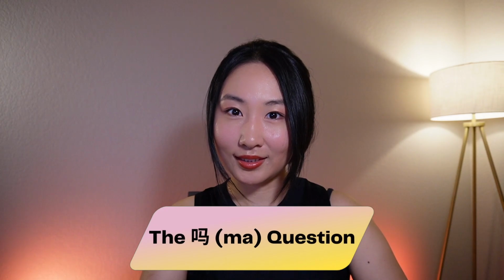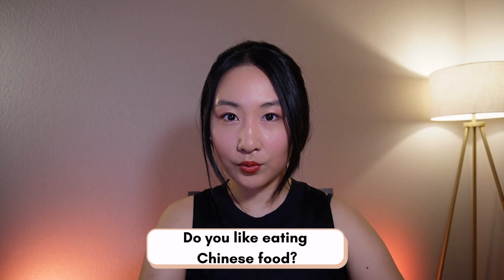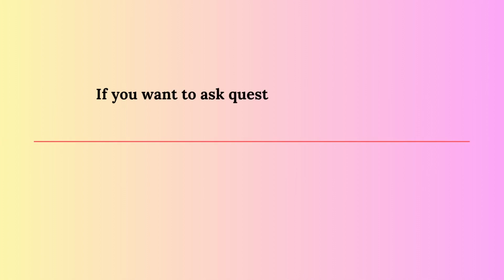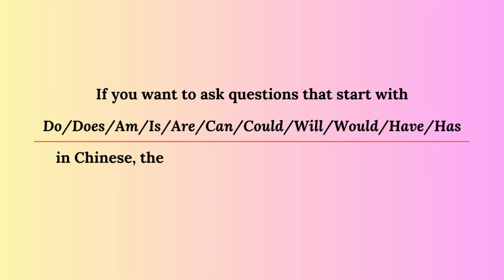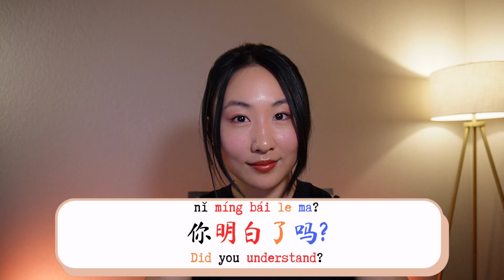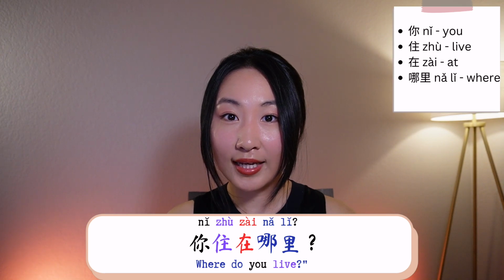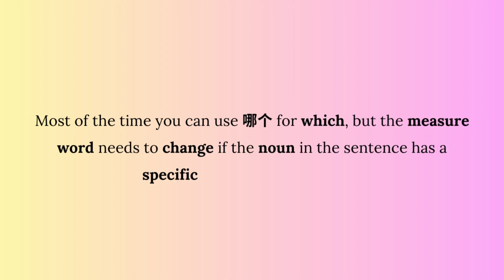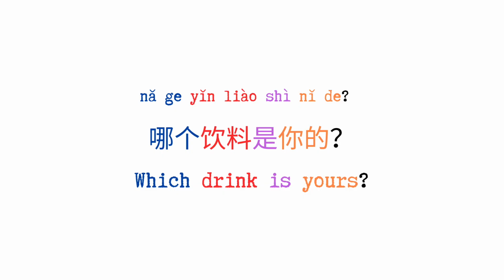How To Ask Questions In Chinese 🇨🇳 | 10 Chinese Question Words You Need to Know | Part I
Welcome to this Chinese language lesson on how to ask questions in Chinese! In this video, I will cover the basics of asking questions in Chinese and provide you with some useful examples that you can use in your daily conversations. [5 question words in this video and another 5 will be in part 2 video.]
Asking questions is an important aspect of language learning and can help you to better communicate with native Chinese speakers. We will go over the most common 10 question words in Chinese, and show you how to use them to form questions.
By the end of this video, you will have a solid understanding of how to ask questions in Chinese and be able to apply this knowledge to your conversations. So, join me and take your Chinese language skills to the next level!

Chapter:
0:00 Learning Goal
0:32 The 吗 ma Question
4:14 Recap
4:42 Question word "what" - 什么 shén me
5:10 Question word "who" - 谁 shéi
5:57 Question word "where" - 哪里/哪儿 nǎ lǐ/nǎ'er
6:40 Question word "which" - 哪个 nǎ gè
8:47 Leave questions or comments

Hi, welcome to Chang Fun Learning 畅聊中文: My name is Chang, I come from northeastern China and I have been living in the U.S. since 2015. And I have been teaching Chinese as a second language for over a decade. Learn strategies and tips to speak Chinese more logically and organized, develop your Chinese speaking skill faster!

Learn Chinese with ease on my YouTube channel! I will guide you through the language, with lessons on grammar, vocabulary, and conversation. Whether you're a beginner or looking to brush up on your skills, these engaging and interactive videos will help you reach your language goals. Join the Chinese learning community and start speaking Chinese today!

| 💗 Support me |
Please support me so that I can keep making great content for you: